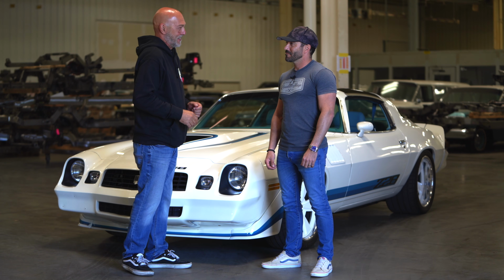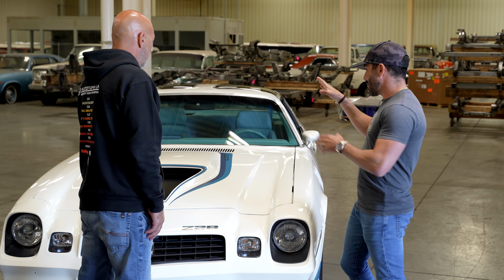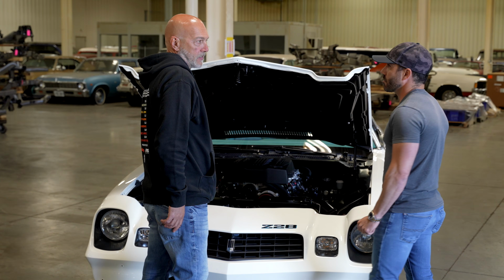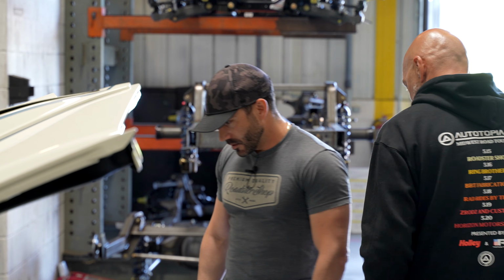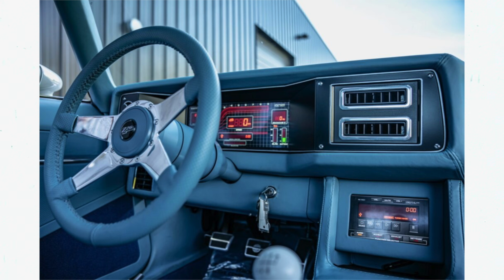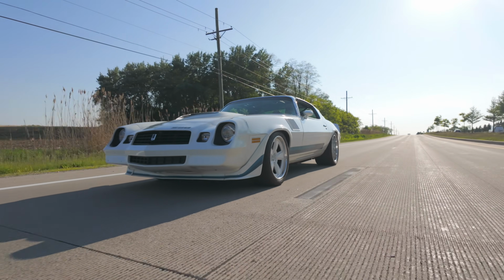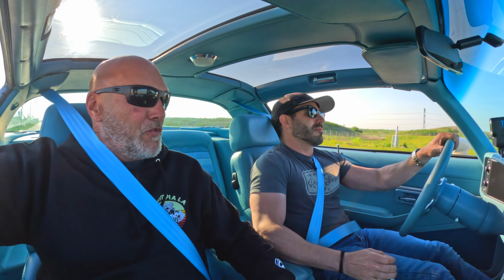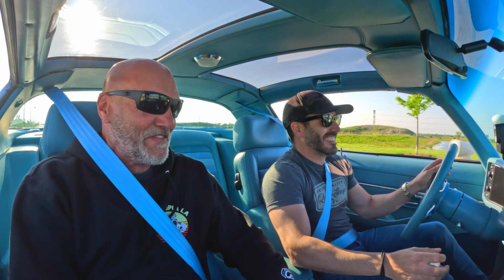755HP LT5 1979 Camaro Z28 Roadster Shop 'Survivor Series' Build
This is a Roadster Shop 'Survivor Series' 1979 Camaro Z28 featuring a 755HP LT5 motor, a Roadster Shop Chassis, Baer Brakes and looks like 80's sex on wheels! What a perfect way to kick off our Midwest Road Tour! Jeremy absolutely rips this beast so sit back and enjoy the ride...

Thanks to Roadster Shop and Baer Brakes for sponsoring this episode of the Midwest Road Tour! For more info about Roadster Shop and Baer brakes click the link to their websites and discover more!